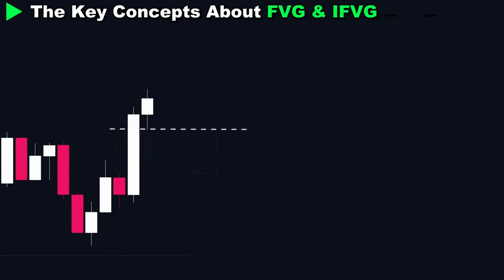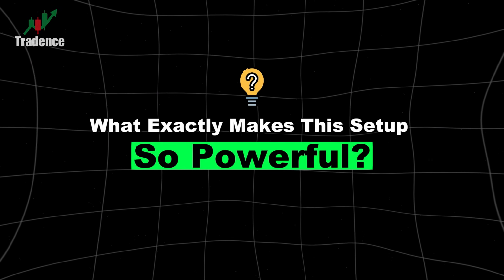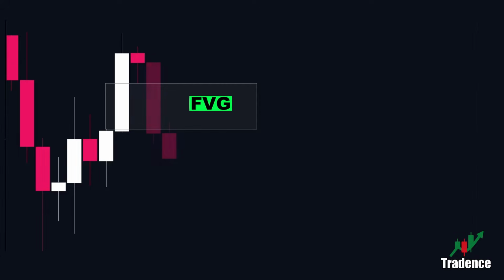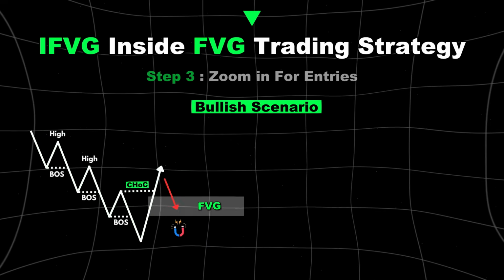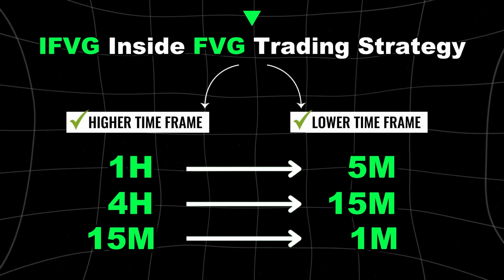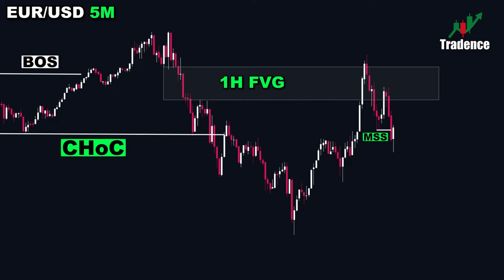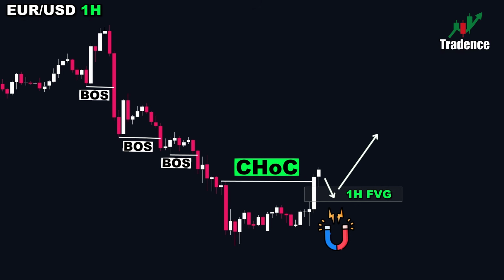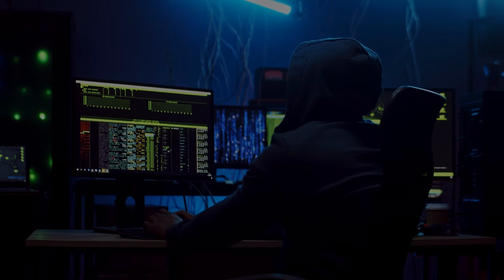My Favourite Fair Value Gap Strategy Explained (Step-By-Step COURSE)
Unlock the power of Fair Value Gap (FVG) trading with my step-by-step Smart Money Concept (SMC) strategy! In this video, I reveal my favorite FVG strategy and explain exactly how to identify and trade fair value gaps like a pro. Whether you’re learning Smart Money Concepts or improving your SMC trading skills, this guide will take you through the process step by step:

✅ Learn how to spot FVGs on any chart
✅ Understand the Smart Money Concept behind every trade
✅ Improve your trading consistency using fair value gaps
✅ Step-by-step breakdown for beginners and advanced traders

If you want to master FVG trading and elevate your SMC strategy, this is the video for you!

🚀 Welcome to "Tradence".

♦ Market Conditions:
Market conditions can change rapidly, and you may experience unexpected losses. It is essential to understand the risks associated with trading and to use risk management strategies, including stop losses, to protect your capital.

Some links in this content may be affiliate links, meaning I may earn a commission at no additional cost to you if you click through and make a purchase or sign up for a service.
00:00 Intro
00:53 The Trading Setup
02:41 FVG + IFVG Explained
04:07 The Trading Strategy
07:30 Trading Examples